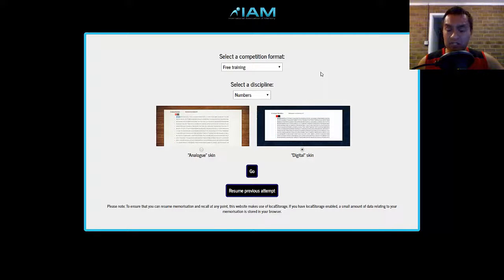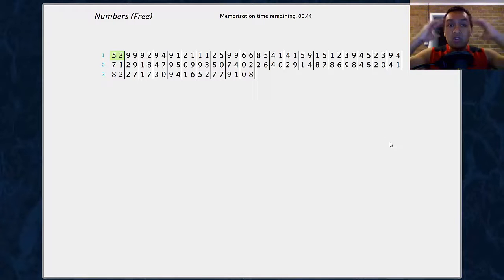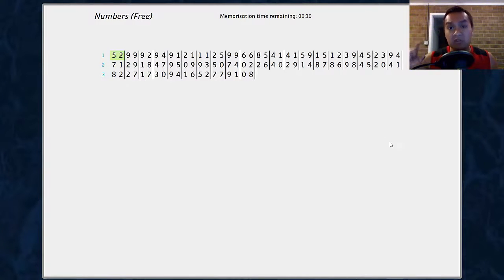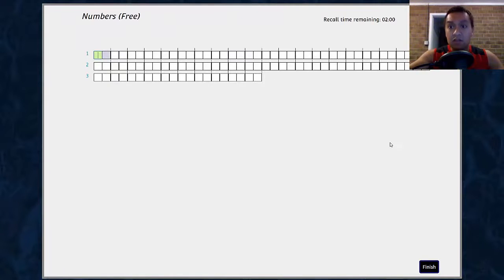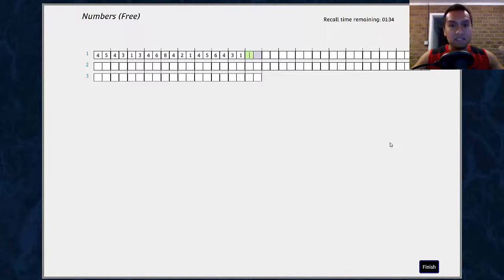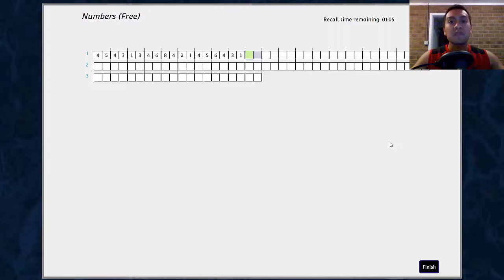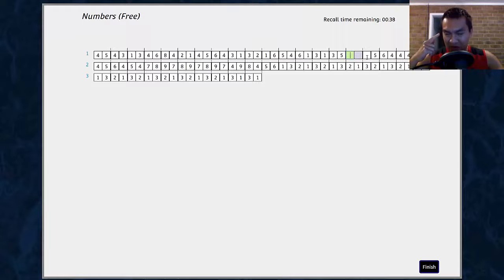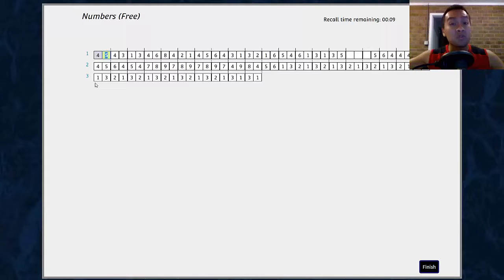Review Material ASAP | Memory Competitions #47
Spend anytime you can get reviewing the information you just memorized to make sure your recall is perfect!